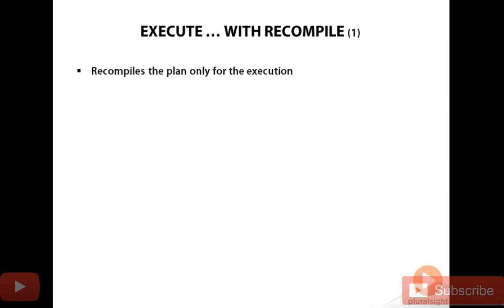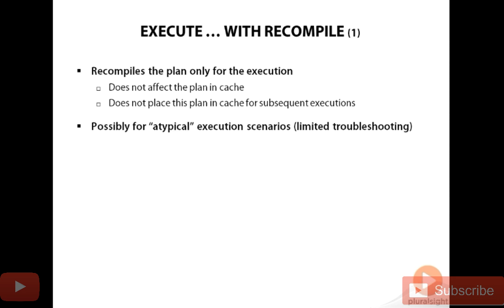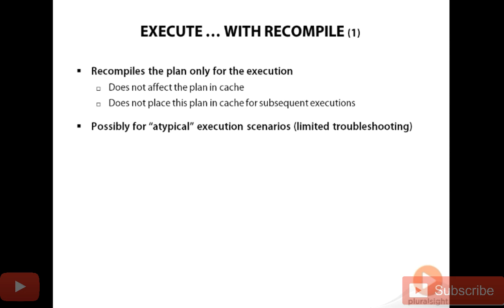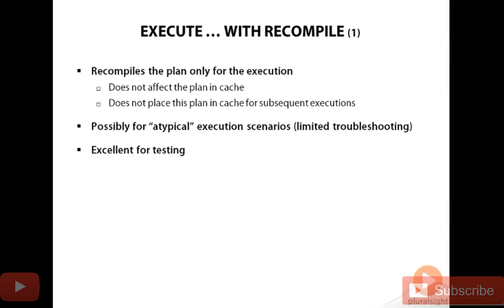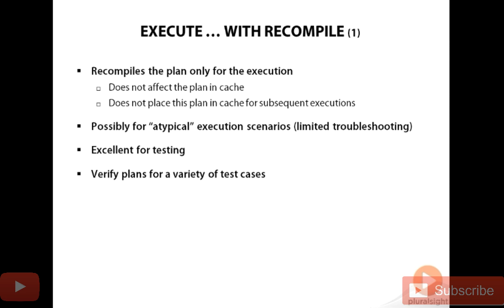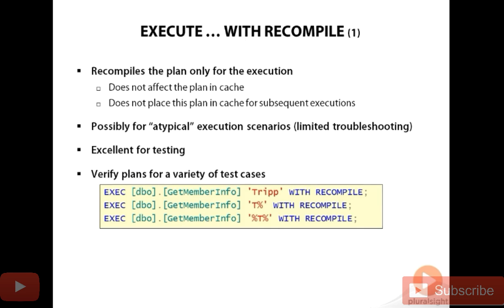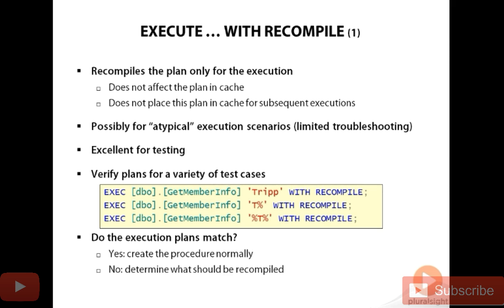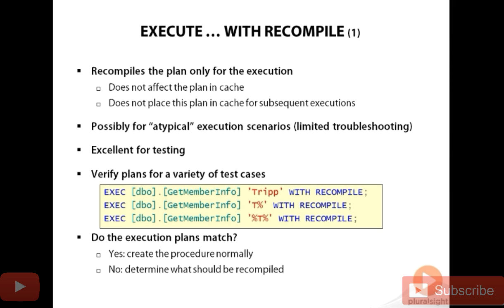How To Test and Execute With Recompile ?